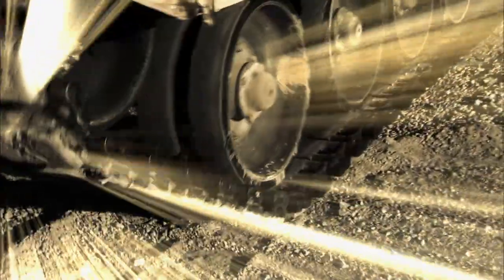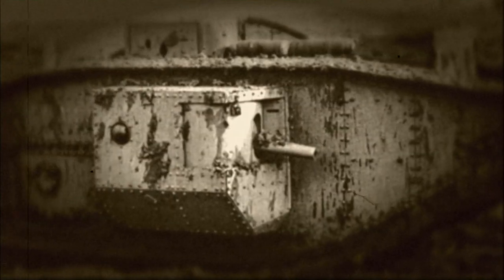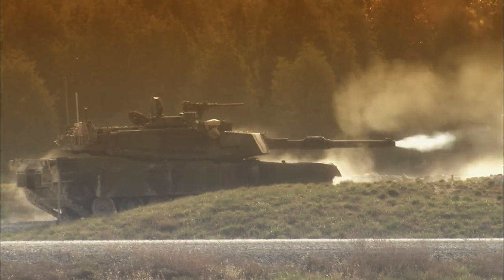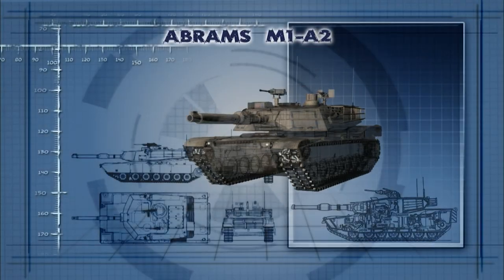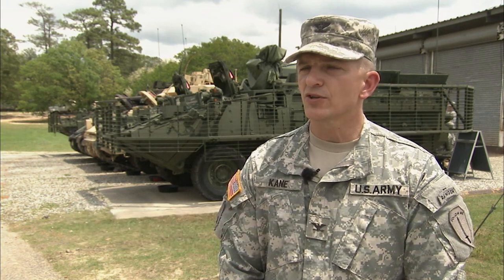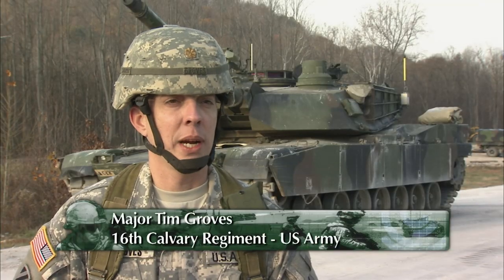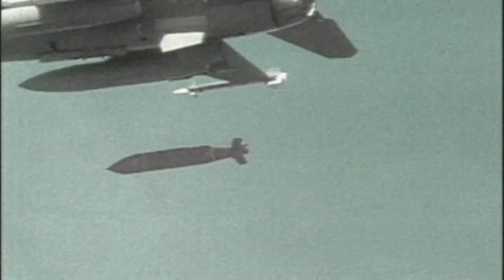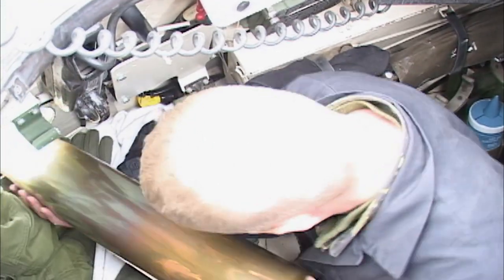Combat Forces | Episode 5: Tanks | FD Real Show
In this episode:
Modern tanks are the equivalent of chariots on the battlefields of today. In Iraq and Afghanistan they are a soldier’s savior or an enemy’s nightmare. We join tank crews from several nations as they train for deployment to overseas hotspots.

Combat Forces is a documentary television series that profiles what young NATO & Coalition soldiers, sailors and airmen go through to be among the best in the world. From intense combat training to highly competitive physical fitness challenges, we follow the military as it prepares for possible deployment to hotspots throughout the world. You will see urban warfare training, fighter jets in air-to-air combat, soldiers making their first parachute jump, divers learning how to disarm a bomb, and heavy armor tanks slugging it out in accuracy and tactics competitions.

FD Real is dedicated to bringing our viewers high-quality entertainment for free. You will experience the lives of exceptional people up close and personal. You’ll be right behind rescue teams, experience work in life-threatening environments, but also see and hear the stories of remarkable people and their ferocious passionate dedication.